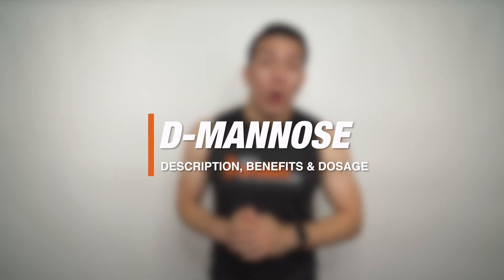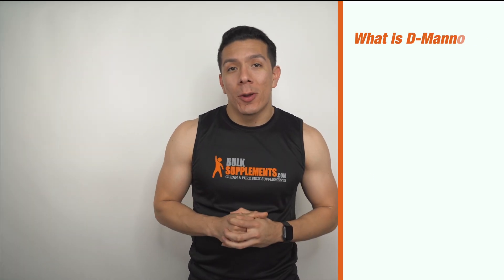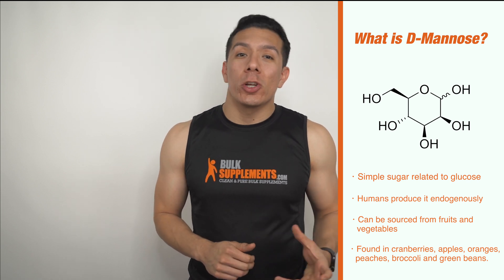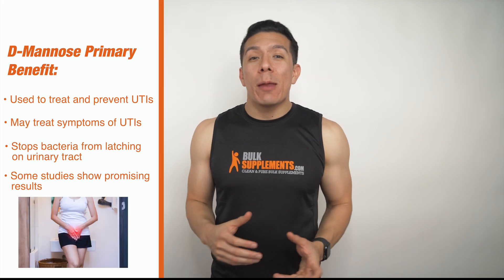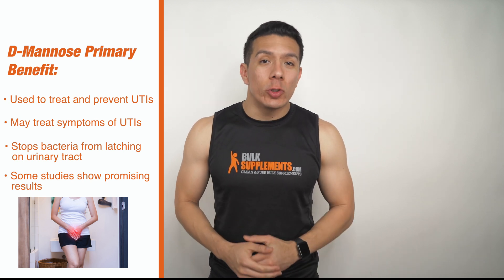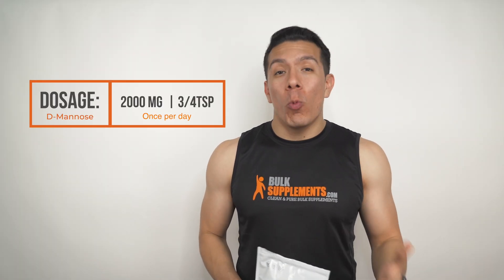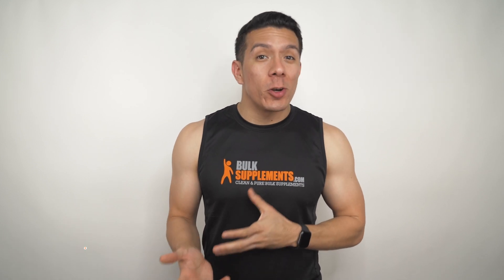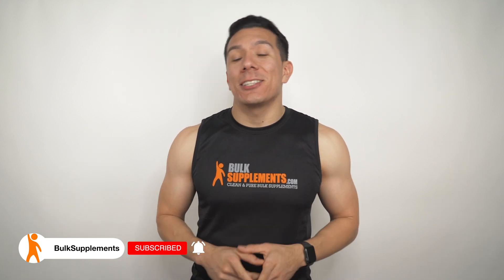What is D-Mannose? Supplement used against UTIs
In this video we review the supplement D-mannose. D-mannose is simple sugar that the body produces naturally but can also be found in fruits and vegetables such as cranberry, oranges, apples, green beans etc. D-mannose is most commonly used to treat and prevent UTIs and overall general bladder and urinary tract health. D-mannose can also fortify to immune system.